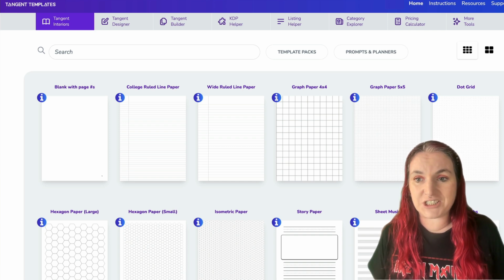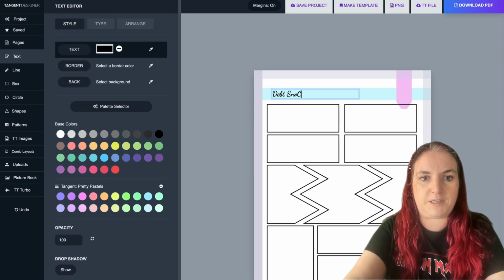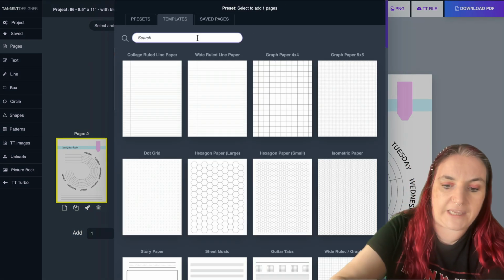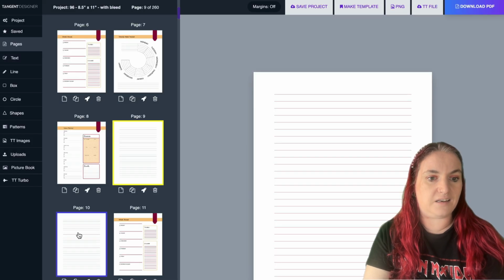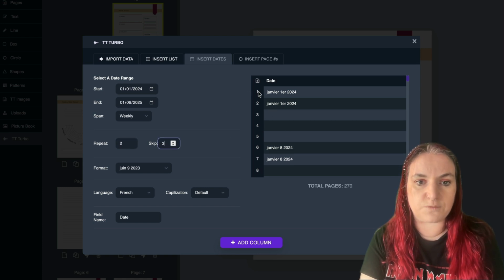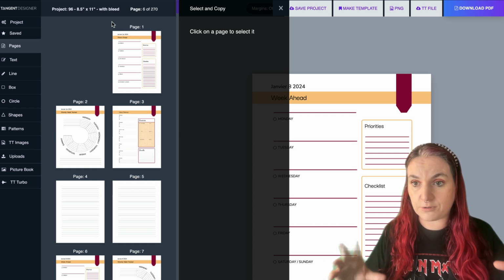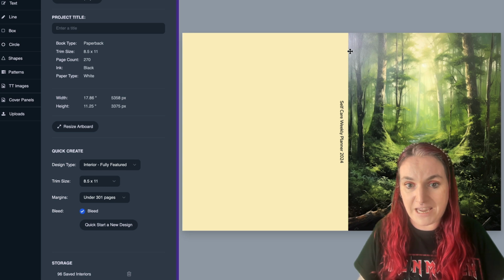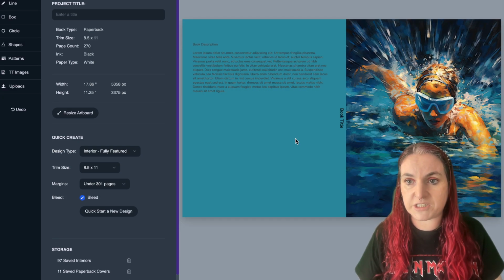KDP Tangent Templates New Features! Multipage Select + Copy, Dated Planners in Spanish, French etc.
We just added a really cool new feature - Multipage select and copy - to Tangent Templates, which allows you to select and copy collections of pages throughout your project easily and super-fast!

This makes creating a weekly planner with multiple different pages a breeze.  You can make self-care, financial or academic planners in a heartbeat using our templates or creating your own.

But it's also amazing for other kinds of low and medium content books with repeating content. Combined with the power of TT Turbo, this is an absolute powerhouse tool. I'm barely scratching the surface of what you can do with it.

We have also added language support for French, German, Italian, Spanish, Dutch and Portuguese to the date ranges in TT Turbo, so you can add dates in these languages automatically to your books.  We have also added the 'skip' and 'repeat' features to our date ranges to give you more flexibility when you add dates to your books.

Lastly, we have uploaded a free TT file to Gumroad which includes the 'prettified' planner templates I use in this video.  You can use them and customize them for your own projects.

In this video, I walk through creating a planner using the templates.  I show the process of customizing them and how to niche it so that you are more likely to get sales.  I also briefly discuss pricing on planners.

Introduction 0:00:00
New Features Overview 0:01:34
Introducing Select and Copy 0:02:00
Free TT File 0:03:00
Customizing TT File Planner Pages 0:05:14
Saving a page as a template to use in other projects 0:07:00
New planner project begins 0:07:27
Using Select and Copy to build the planner 0:14:23
Adding dates (in different languages) 0:16:00
Using Repeat and Skip 0:19:00
Creating a cover 0:25:43
Will this book actually sell? Niches and Pricing 0:29:00
Niching your planner - Walkthrough 0:30:00

Midjourney cover image prompts:
magical shimmering forest, deep greens, beautiful and lush scene, oil painting, tranquil --ar 85:110

dynamic swimming action photograph, olympic, competition, close up, oil painting, blues, beautiful --ar 85:110